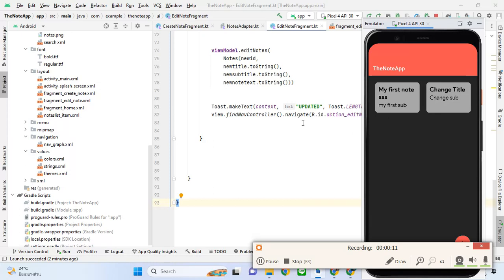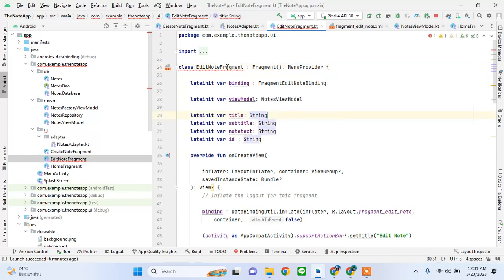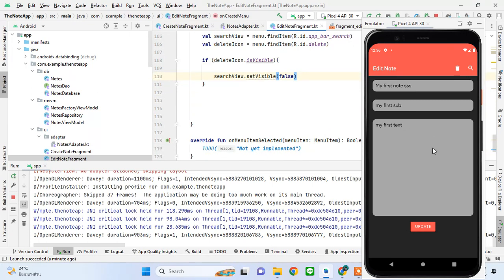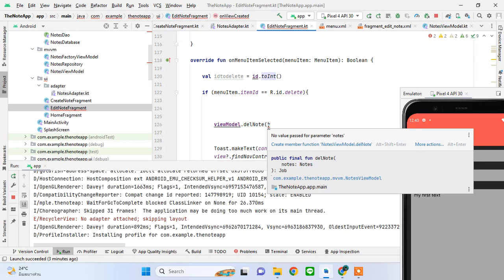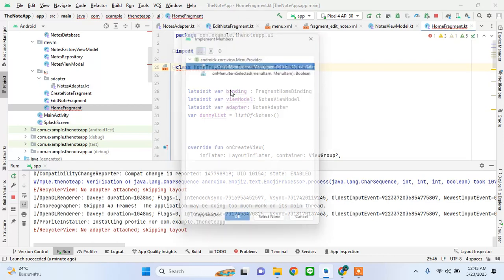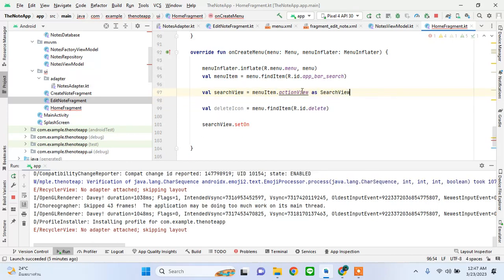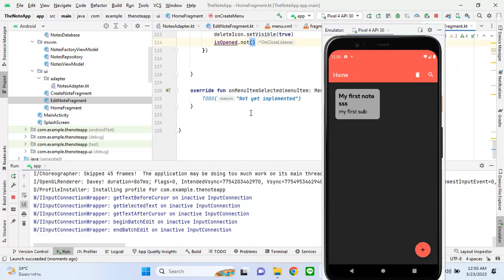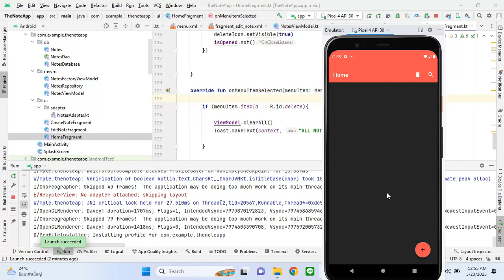7. Delete Functionality | Notes App | Kotlin Coroutines